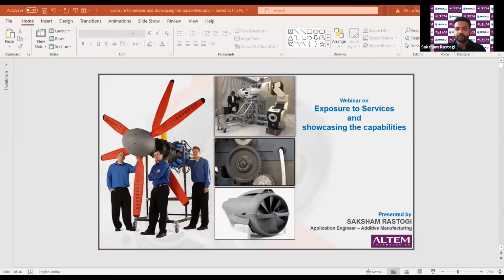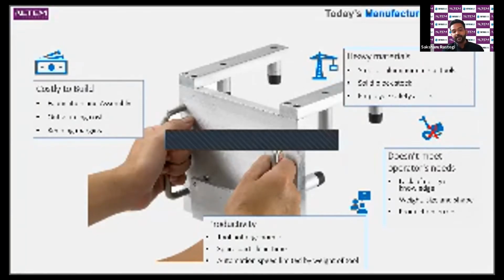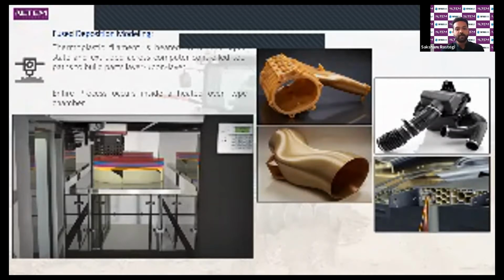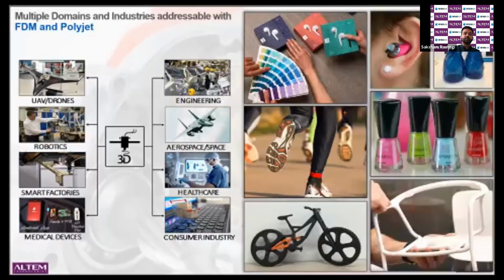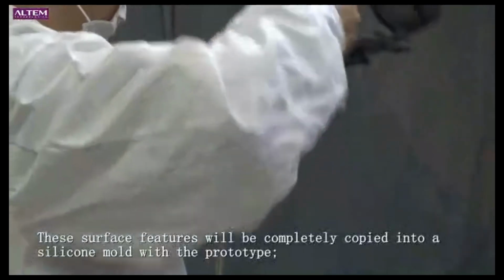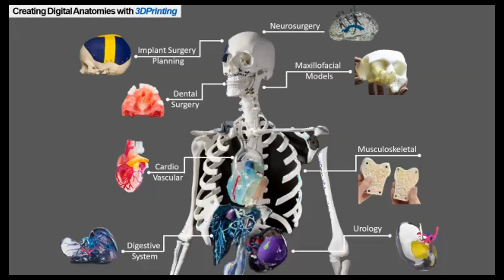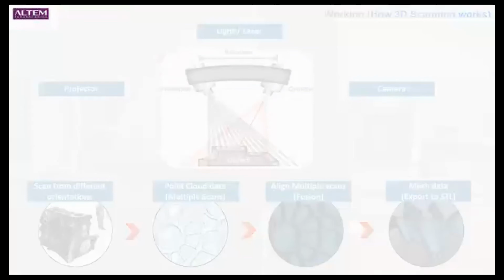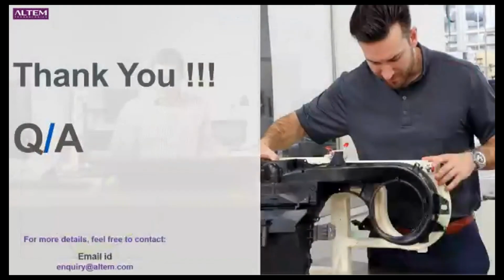Exposure to services and showcasing the capabilities | Altem Technologies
We are coming up for the webinar on Services with our professional 3D Printer & 3D Scanner Solutions. Our professionals have years of experience in multiple domains with satisfied customer stories to share.